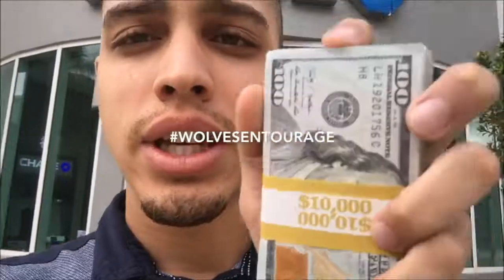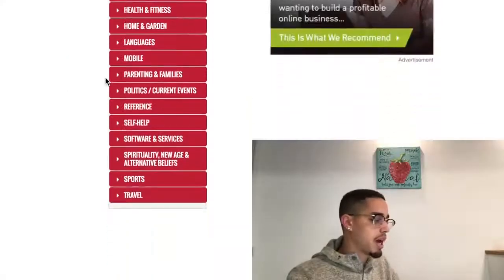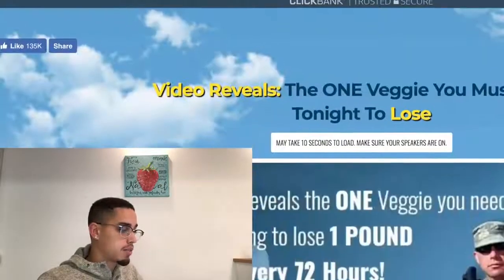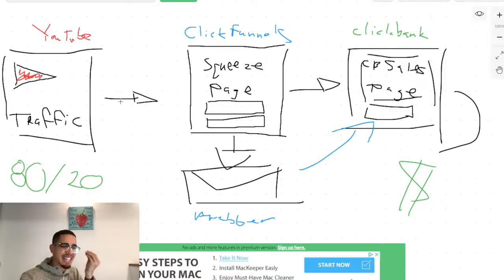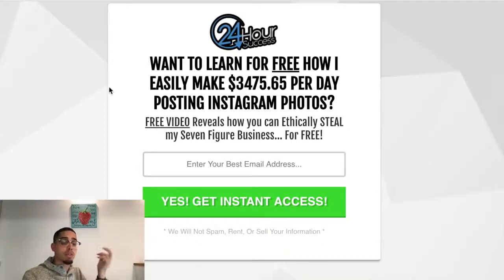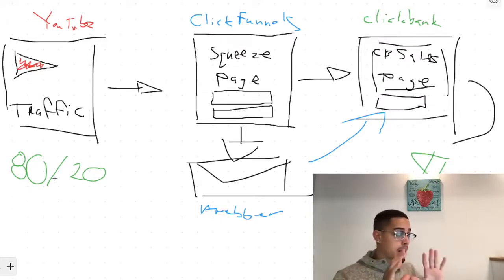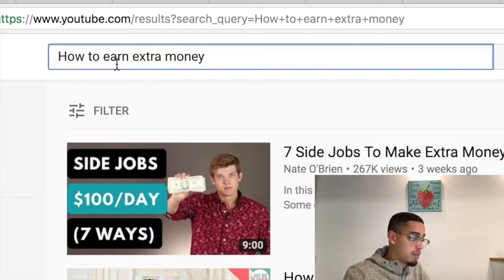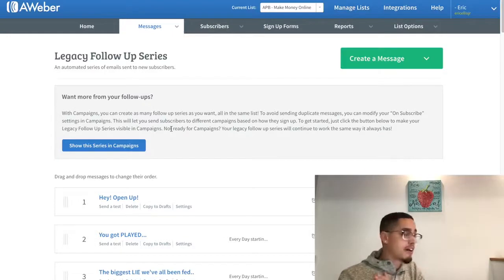How to make $100 Per Day As BROKE Teen with CLICKBANK for beginners 2019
In this video, I will show you how to make money and passive income online.  All you need is a computer or a smartphone, with internet access.

In this video, I will show you 11 LEGITIMATE ways to make money online in 2019.

For some reason, people struggle to believe you can make money on the internet.

And even once you get them on board, most can barely envision you making more than $20 per month.

The funny part is, I actually did start out making around $20 per month.

The reality is you CAN make money blogging… you just need to learn HOW to make money blogging.

If your goal is earning money on the web, blogging can help you get there.

And while it might take you a while to earn a solid income, it’s important to keep your eye on the prize.

The first $1,000 is the hardest, but I’m here in this video showing you the exact steps it took me to reach this lucrative milestone.